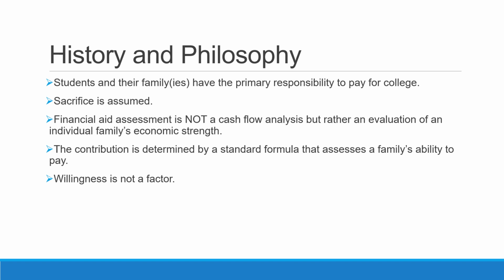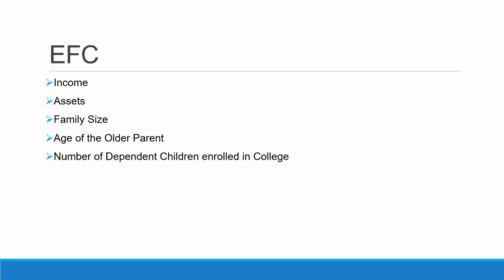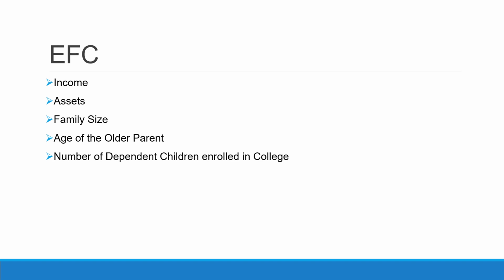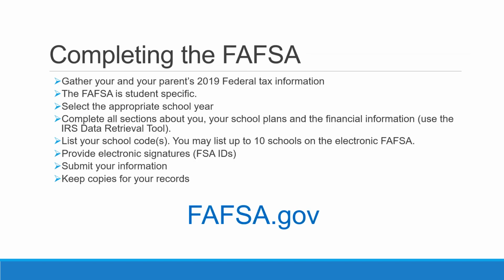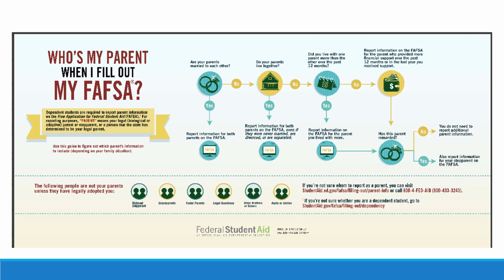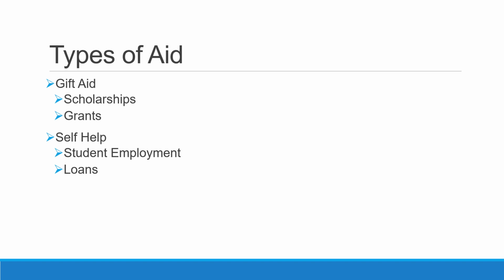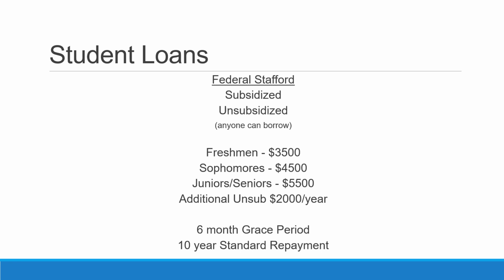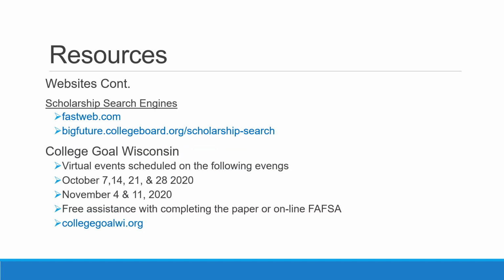2020 20201High School Presentation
College Cost - Understanding the Financial Aid Process